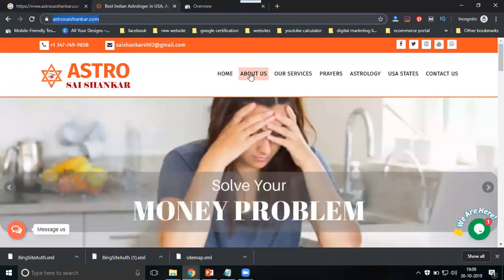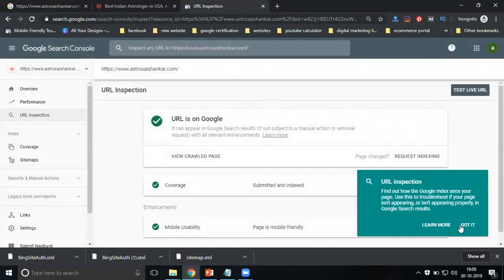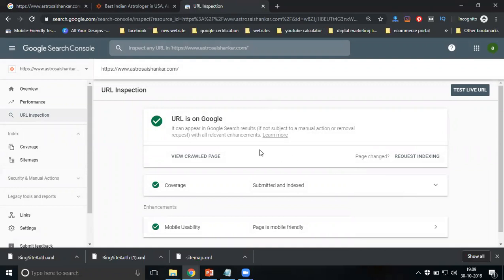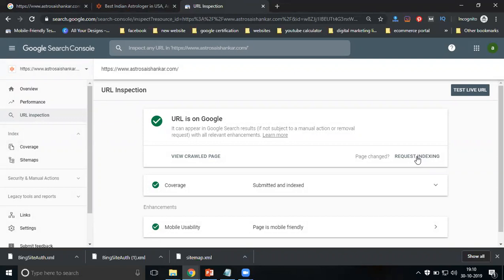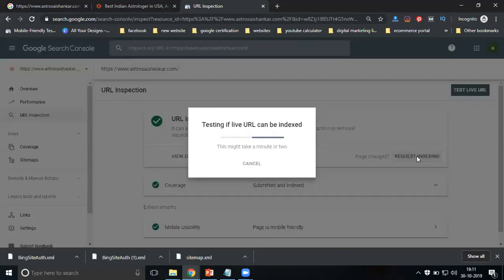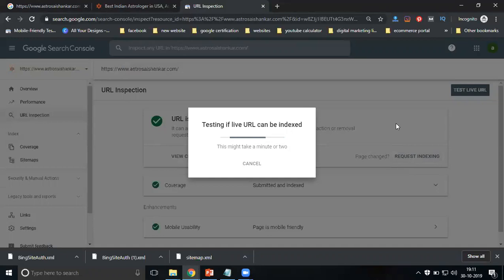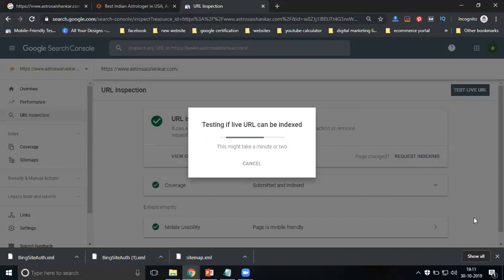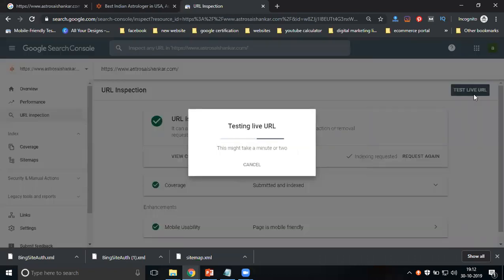How to index your website on search engines with google search console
DigitalMarketingTraining - Learn this video How to index your website on search engines with google search console tutorials by digitalrakesh